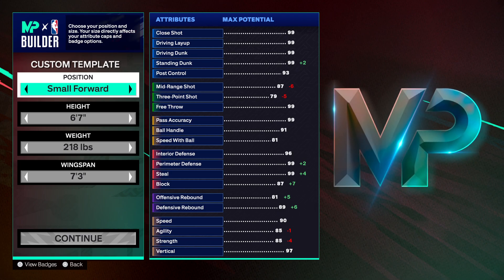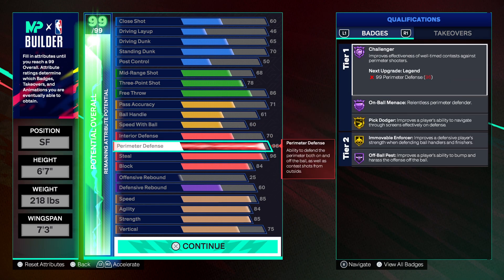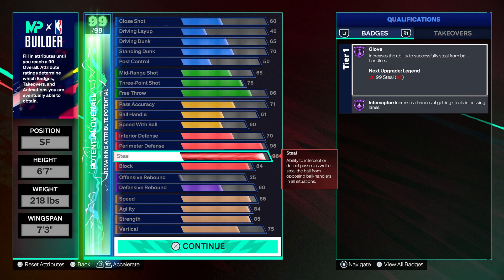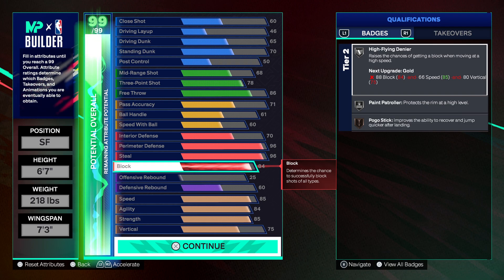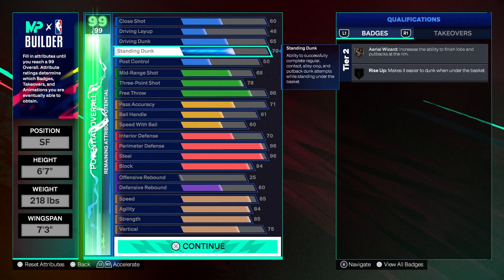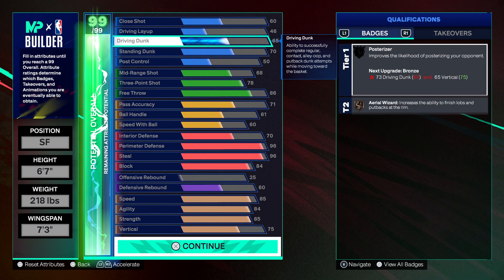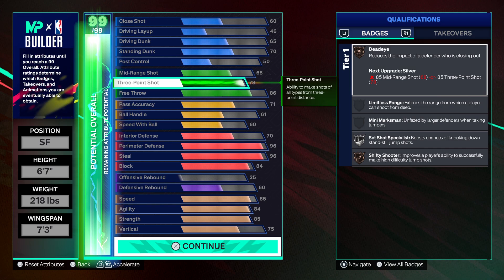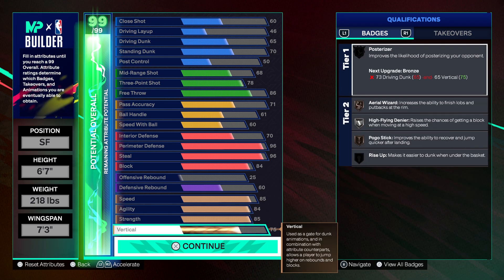Meta Lockdown All Hof Defensive Badges Nba2k25